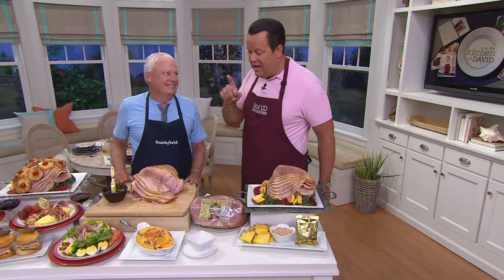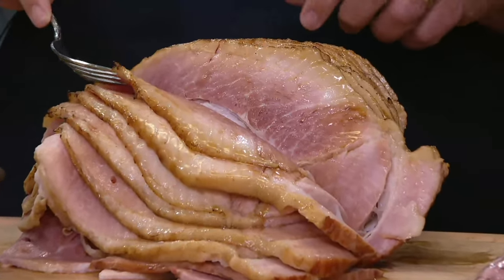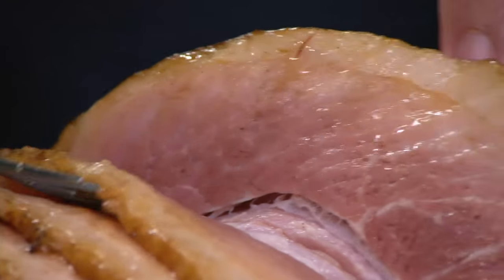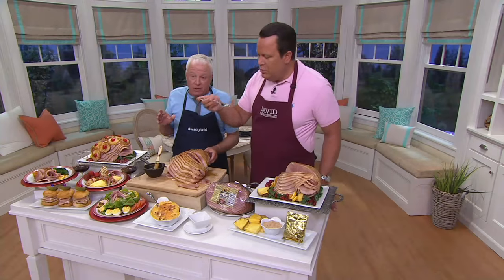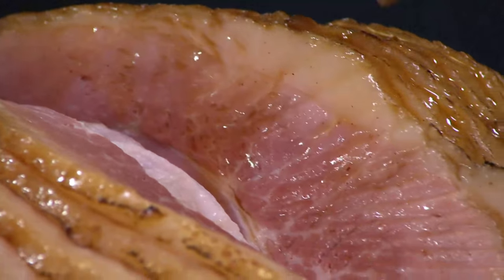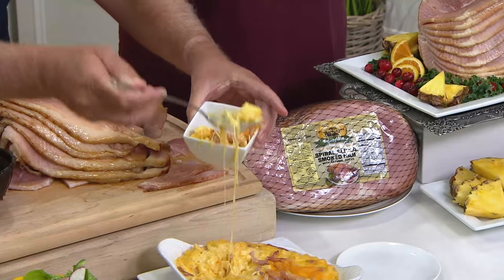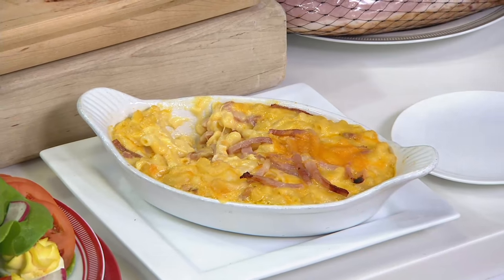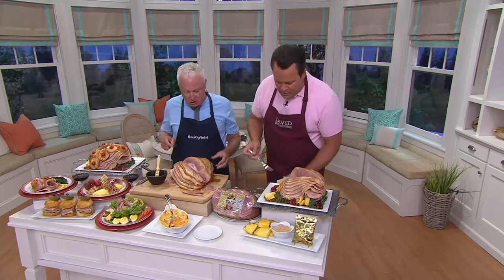Smithfield 8-9 lb. Brown Sugar Ham with Pineapple Glaze on QVC